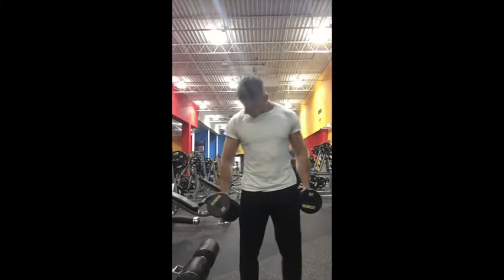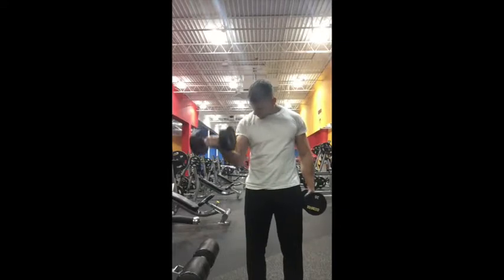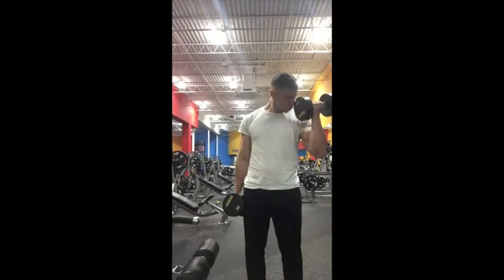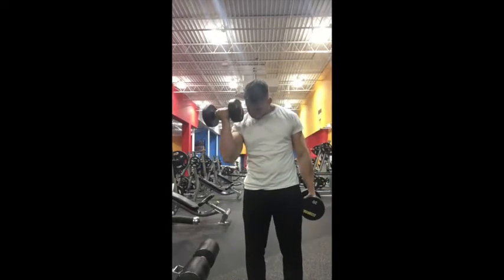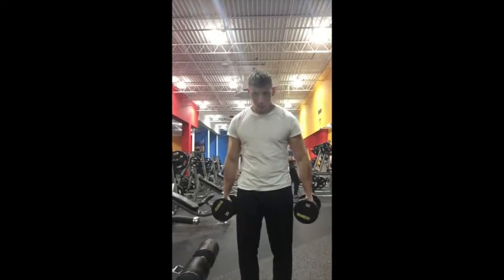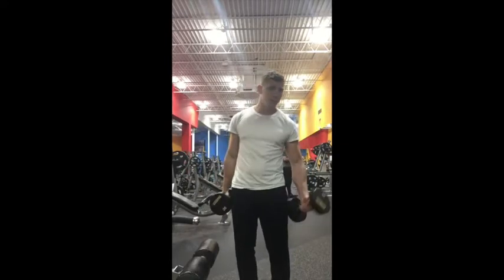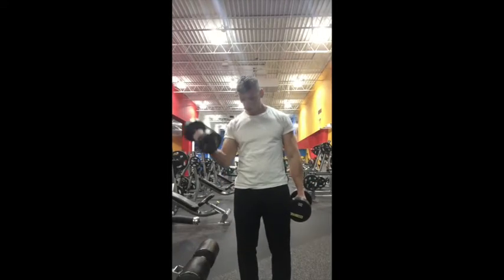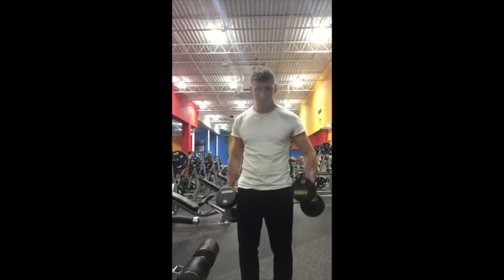DB Alternating Curl